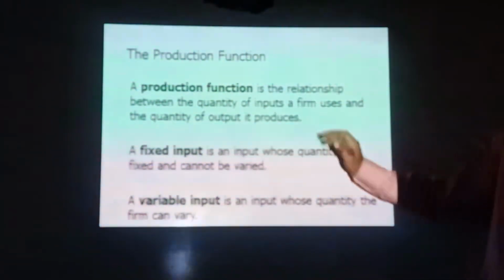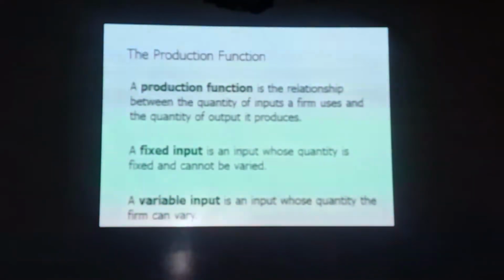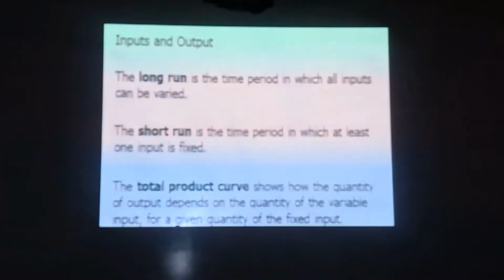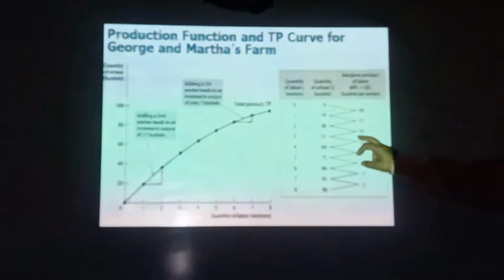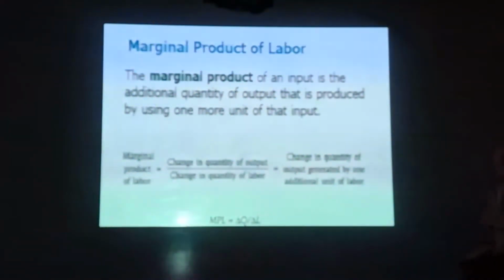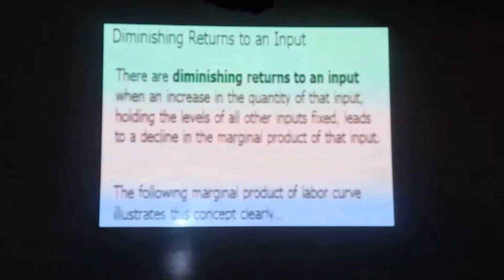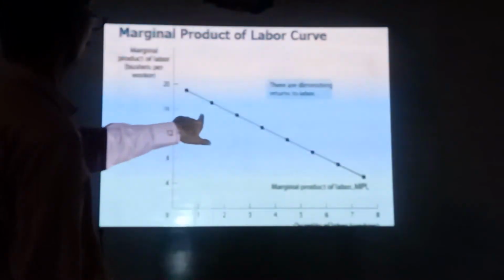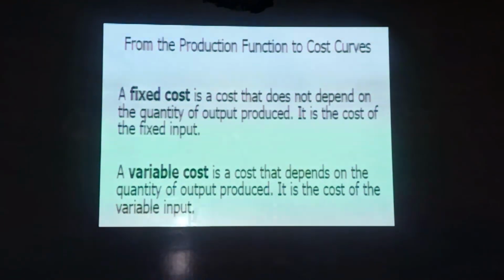Production and Costs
After watching this video lecture you will be able to understand the concepts of product, inputs and Costs of production in short run